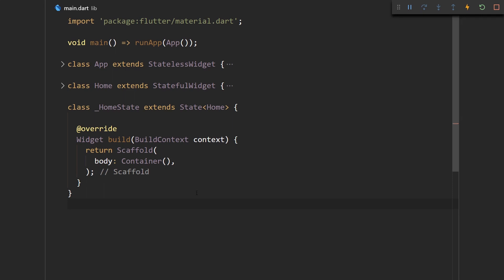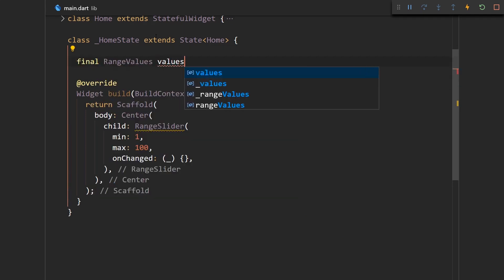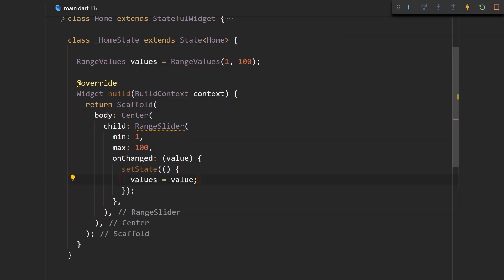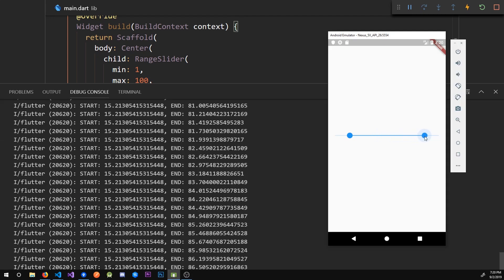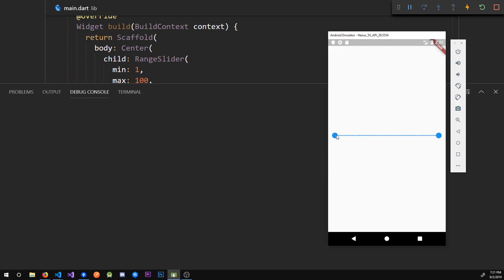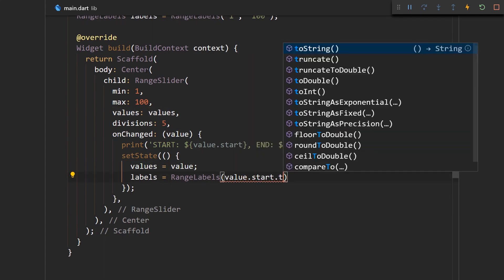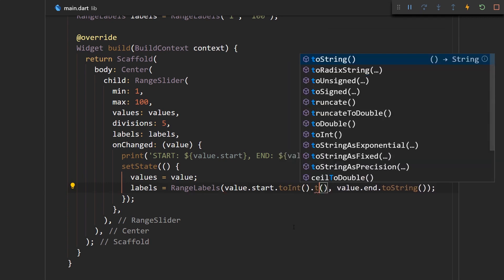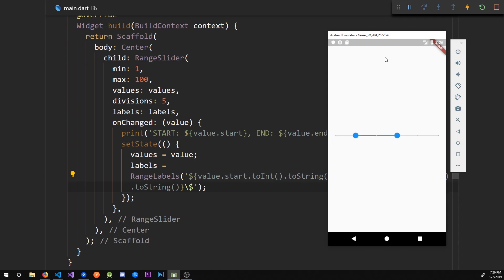New Range Slider in Flutter 1.7 - Programming Addict